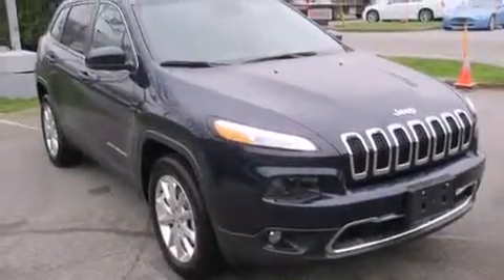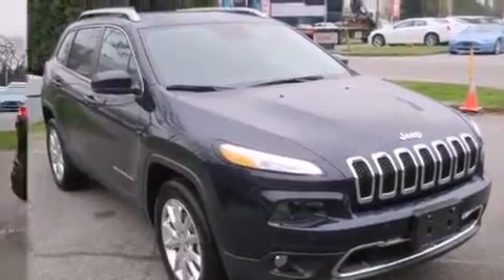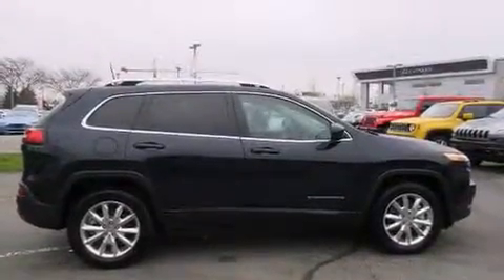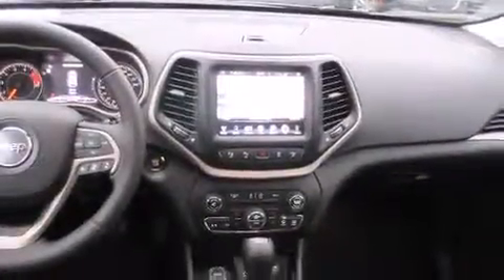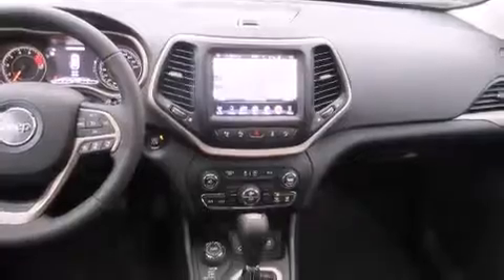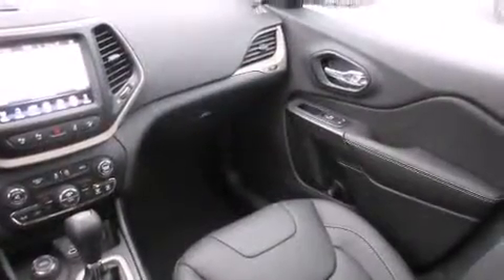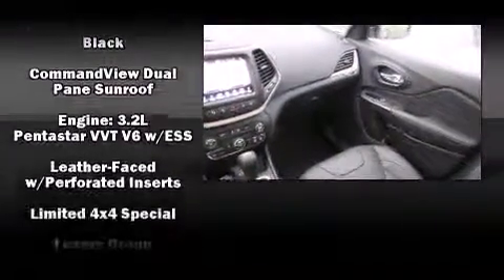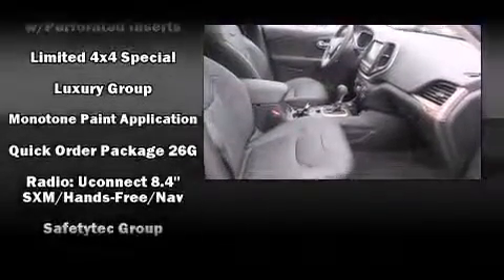2016 Jeep Cherokee Limited in Richmond, BC V6V2M9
The 2016 Jeep Cherokee. It features four-wheel drive capabilities, a durable automatic transmission, and a 3.2 liter 6 cylinder engine. It includes leather upholstery, a blind spot monitoring system, heated and ventilated seats, high intensity discharge headlights, a power rear cargo door, lane departure warning, power windows, and the power moon roof opens up the cabin to the natural environment. Passenger security is always assured thanks to various safety features, such as: head curtain airbags, front SIDE impact airbags, traction control, brake assist, anti-whiplash front head restraints, a security system, and 4 wheel disc brakes with ABS. You'll never lose visibility with rain sensing wipers, which activate automatically when the drops start to fall. You will have a pleasant shopping experience that is fun, informative, and never high pressured. Stop by our dealership or give us a call for more information.